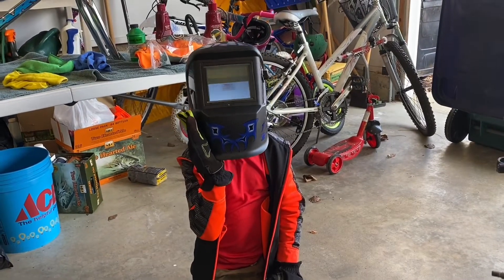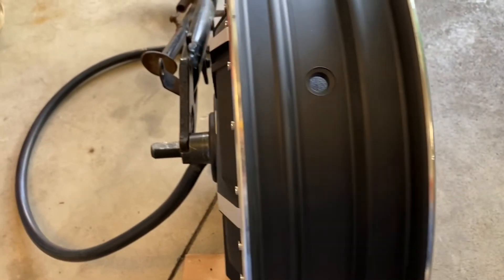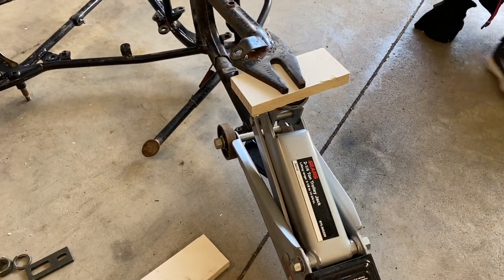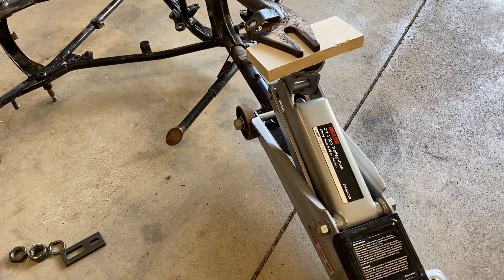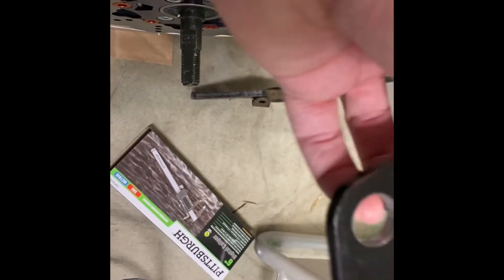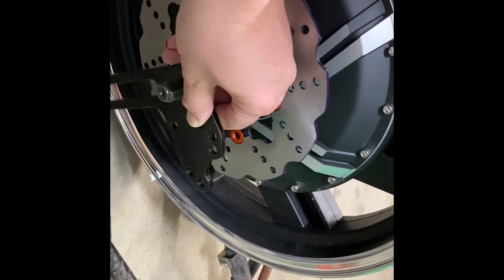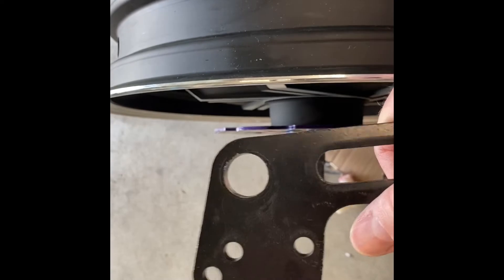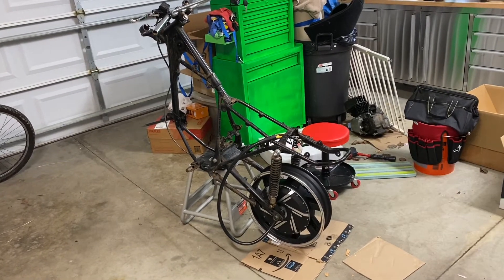Hub motor and disc brake mounting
Mounting the QS Motors electric hub motor and disc brake kit on 1978 Kawasaki 125. The hub motor is a 3.5x17, 4000w 273 40H V3 cover C options with QS Motors.